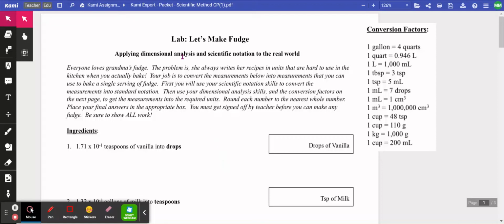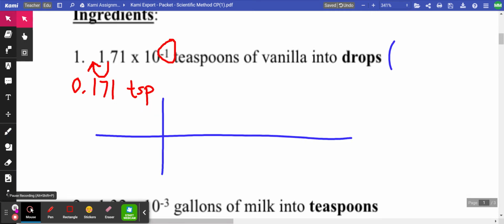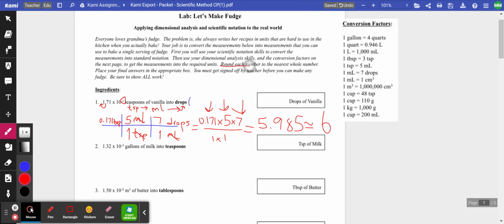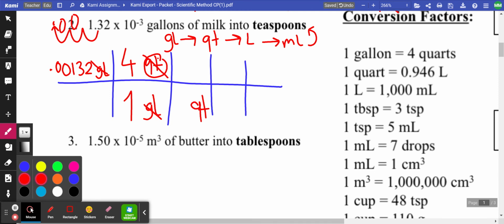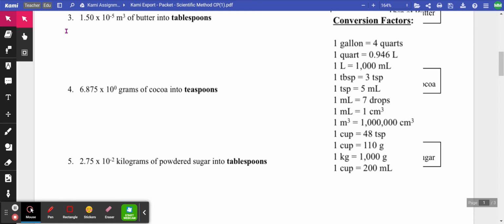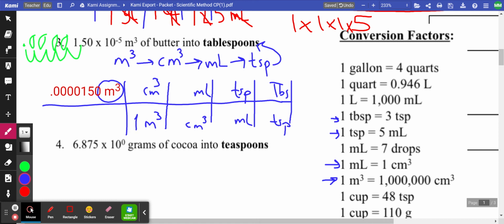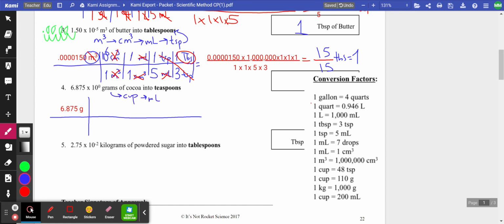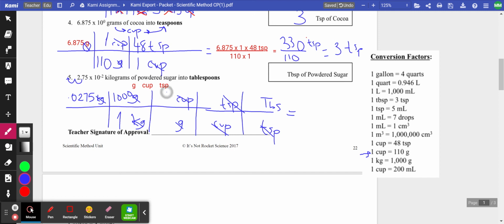Kami Export - Packet - Scientific Method CP(1).pdf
Let's prep for the fudge lab y'all! Hang in there! This is gonna be long! Persevere like a flower growing out of a rock till you find the  answer...